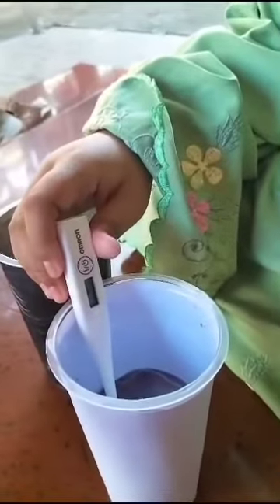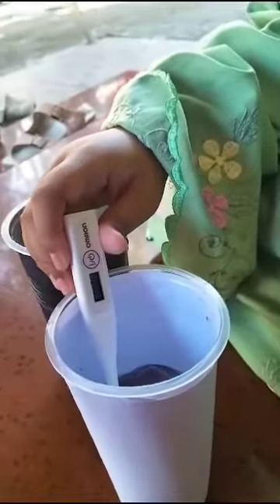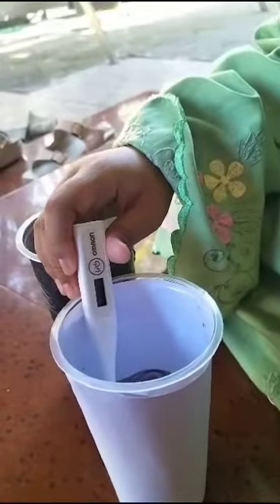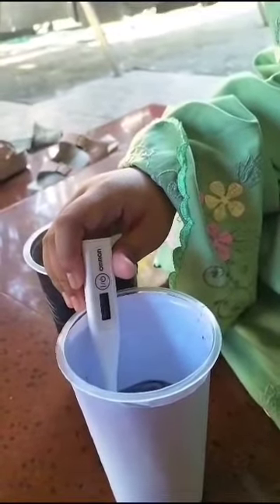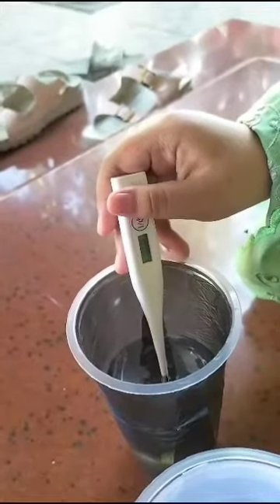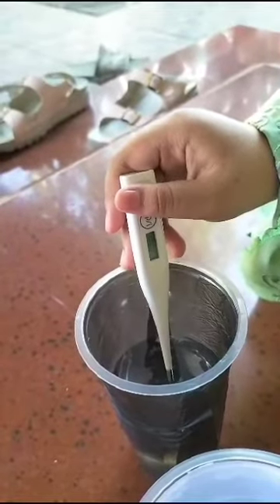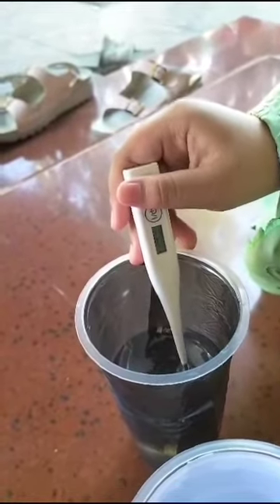GEYL 3B2 T&Th 22023 Session 15 Khaira's After-Zoom Activity 'Black & White Cups' 02